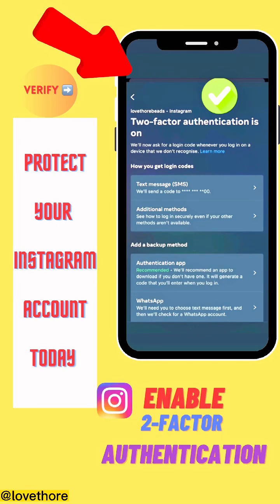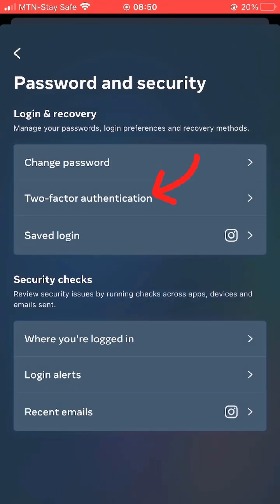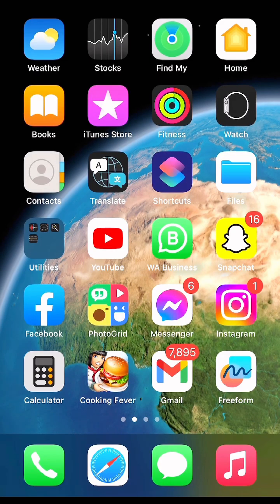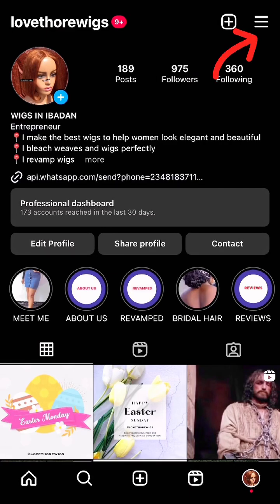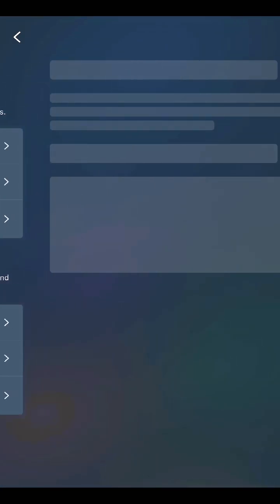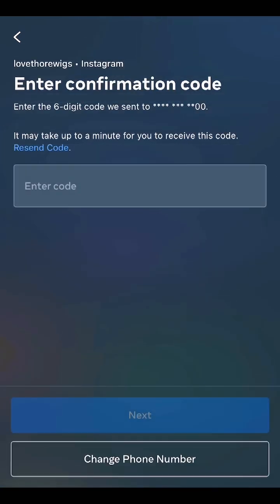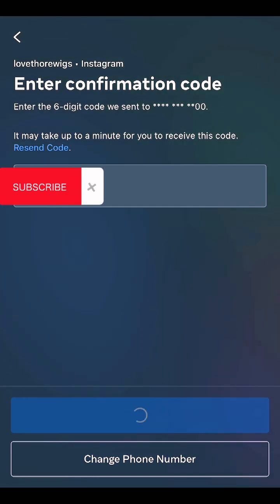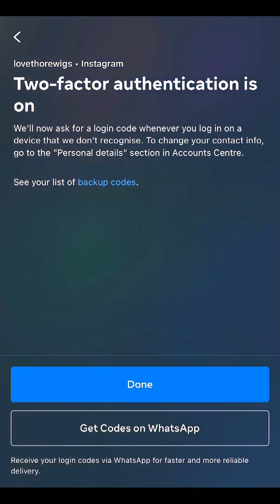How to Enable and verify Instagram Two-Factor Authentication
Title: How to Enable Two-Step Authentication on Instagram | Step-by-Step Guide

Description:
In this tutorial video, we'll show you how to enable two-step authentication on Instagram for added security and How to Verify if your two-step authentication has been set-up.
Two-step authentication, also known as two-factor authentication (2FA), provides an extra layer of protection to your Instagram account by requiring a second verification step when logging in. Follow our step-by-step guide below to set up two-step authentication on Instagram and keep your account safe from unauthorized access.

Follow along with our clear instructions and visual cues to easily enable two-step authentication on your Instagram account. It's an important security measure that adds an extra safeguard against unauthorized access and potential hacking attempts.

Keep your Instagram account secure and enjoy peace of mind with two-step authentication!

🔒 Stay safe and protect your Instagram account with two-step authentication! 🔒